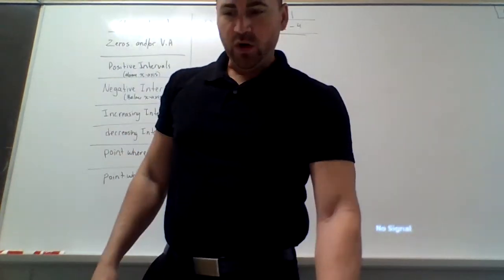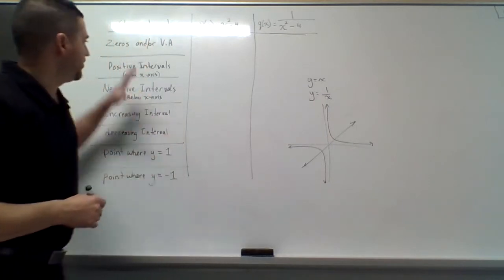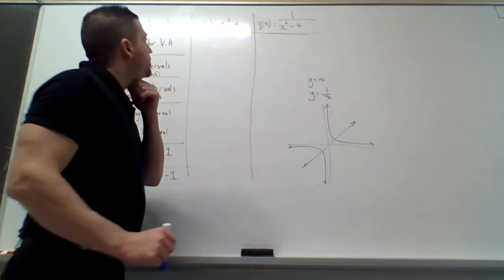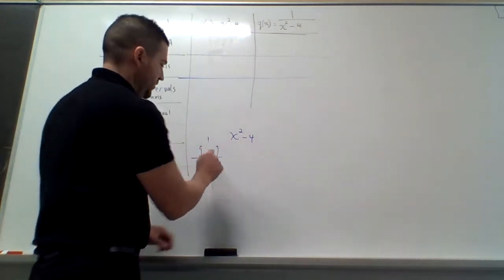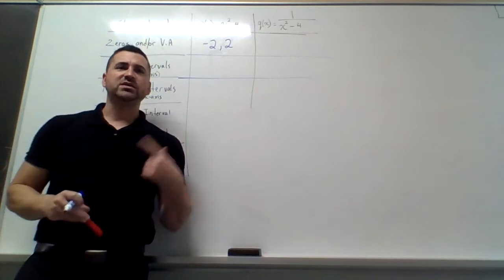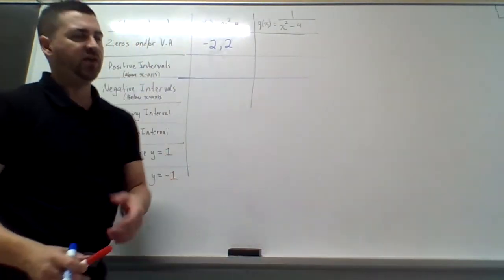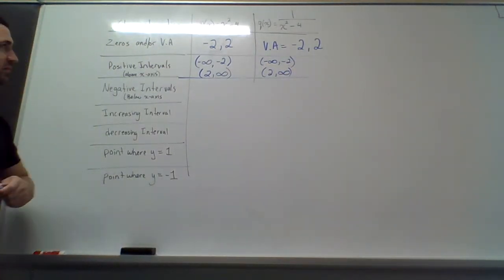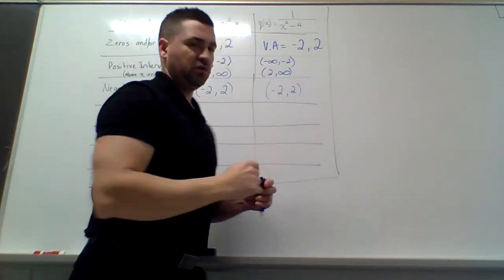5.1 Graphs of Reciprocal Functions #1